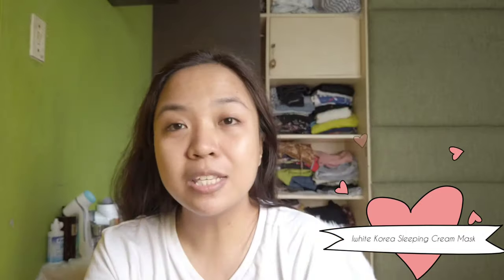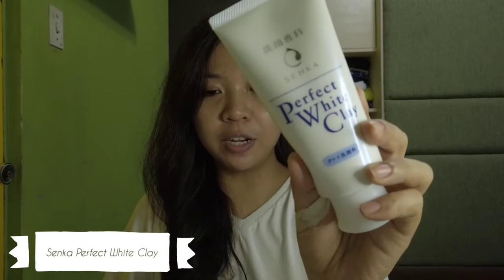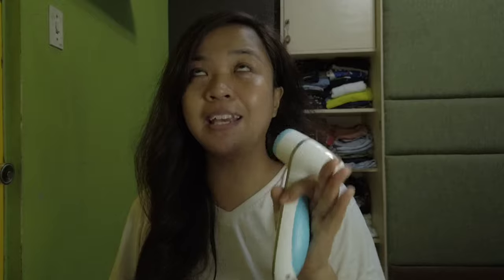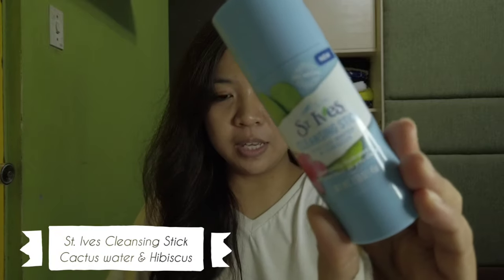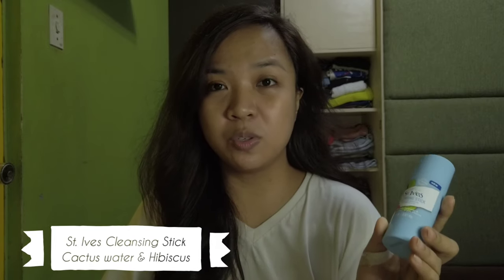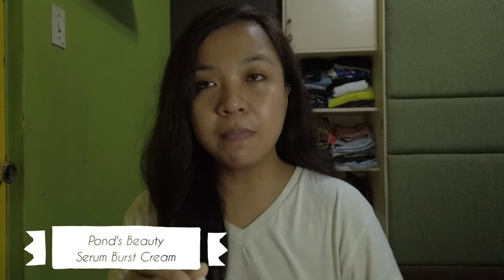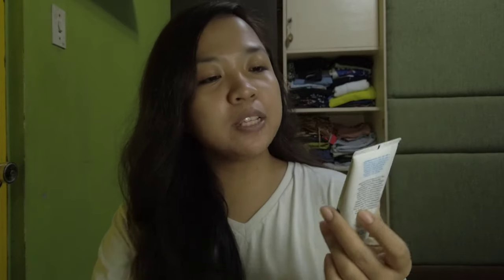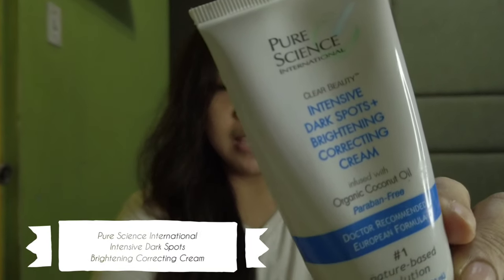How I take care of my skin | Face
Since a lot of people had been asking me for my skin care regimen because apparently my skin looks a whole lot "better" compared to how it was prior the quarantine. So here it is!

St. Ives Cleansing Stick